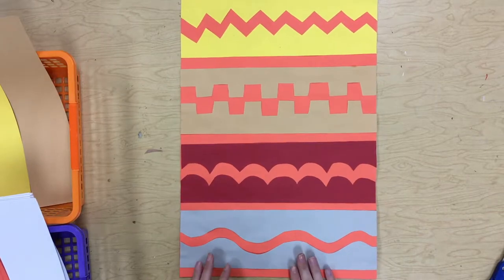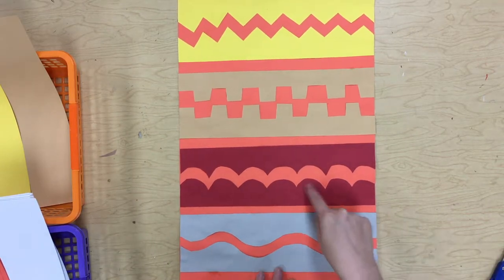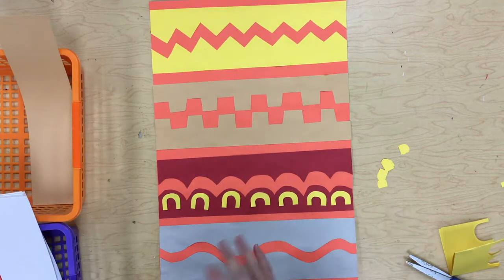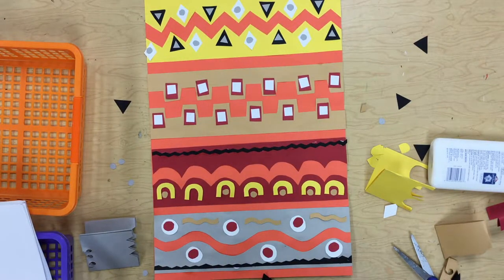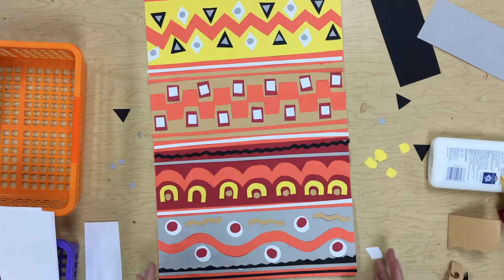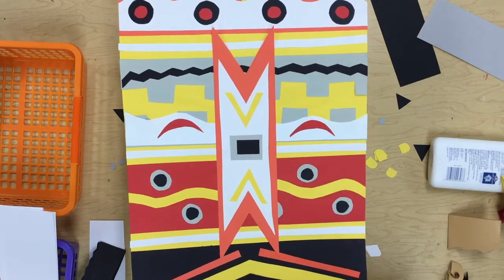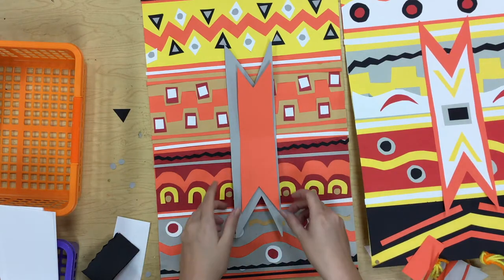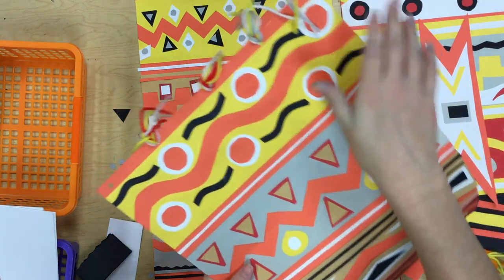Navajo Rugs - Part 2 - 5th Grade